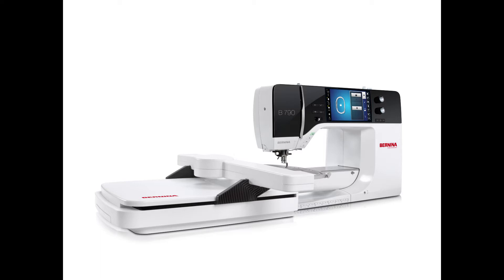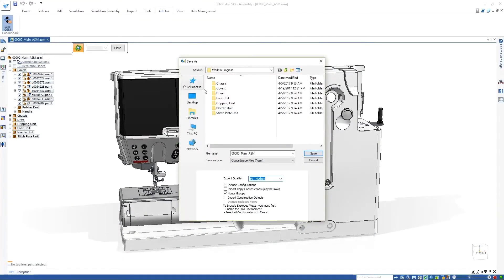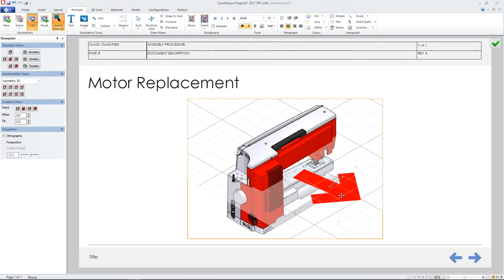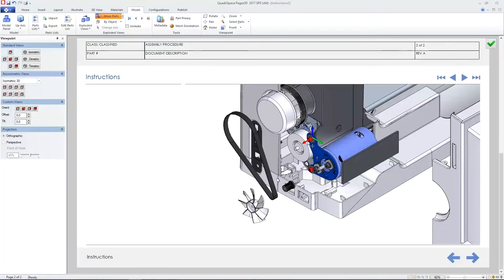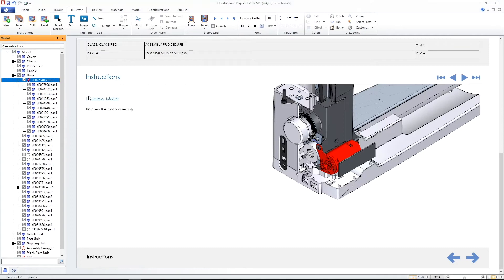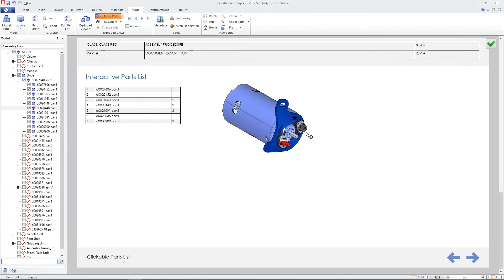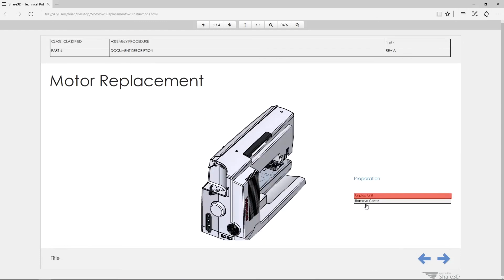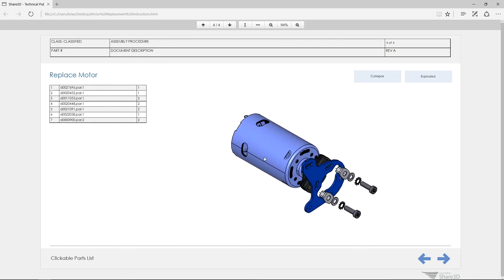Solid Edge ST10 - Technical Publishing